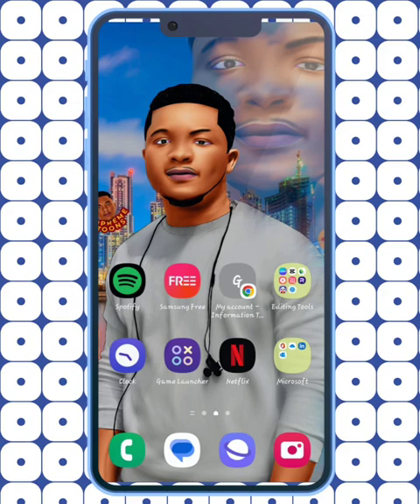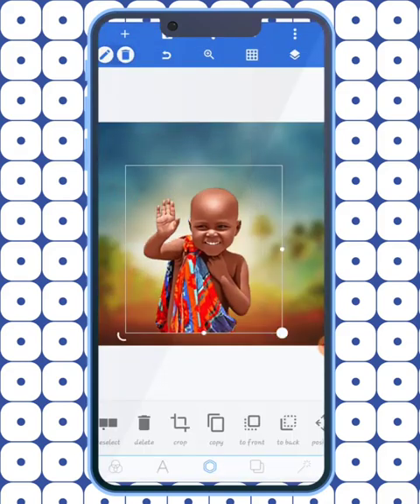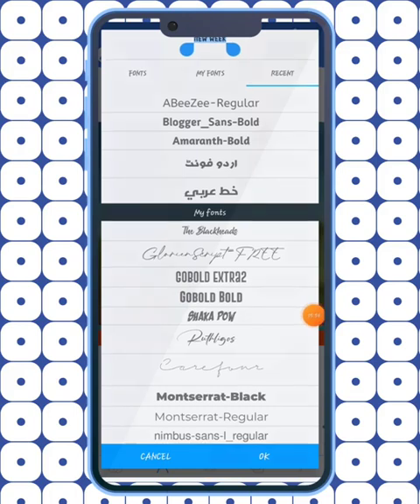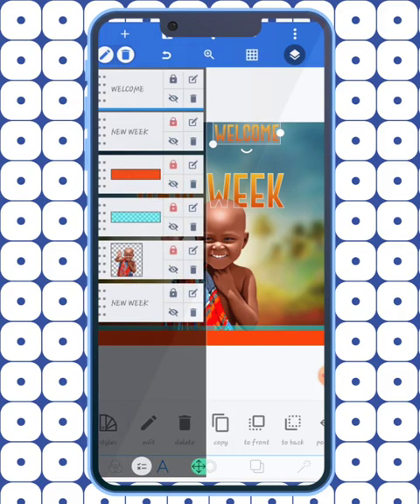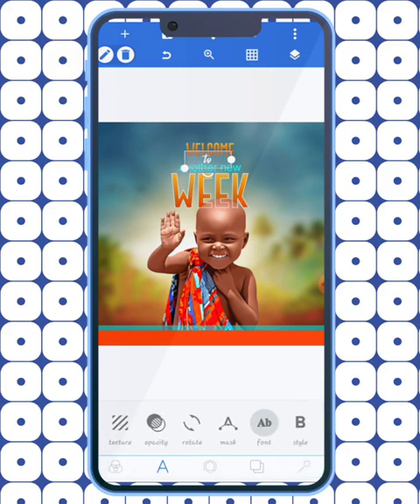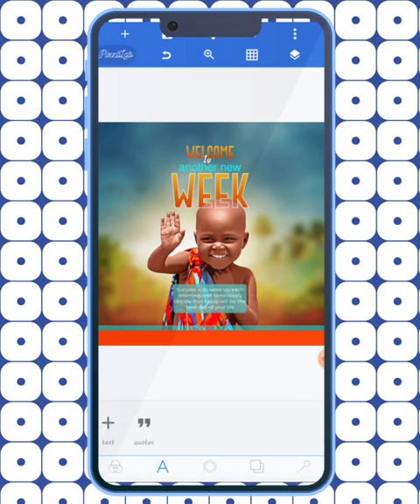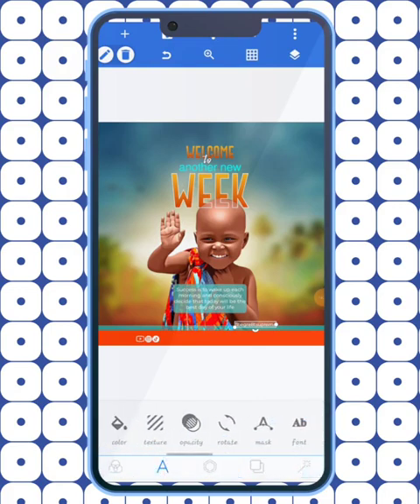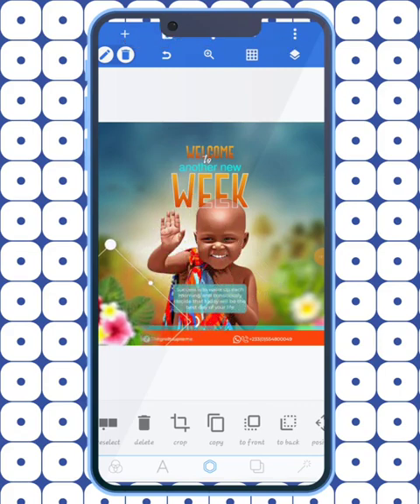Create Stunning Weekly Flyers on Pixellab Using Just Your Smartphone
In this tutorial, you will learn how to design a new week flyer with your smartphone on pixellab.

Check the comments section for all the resources used to design this flyer